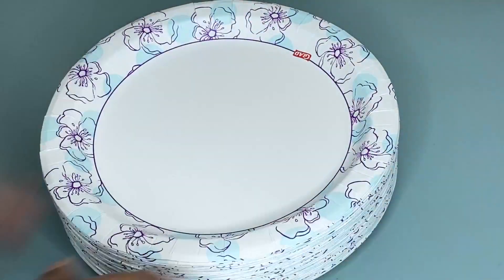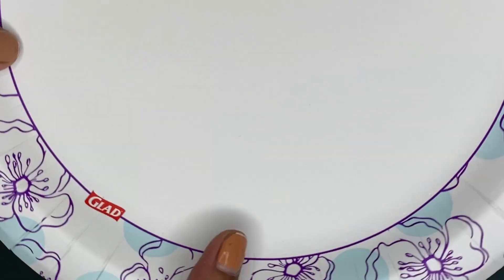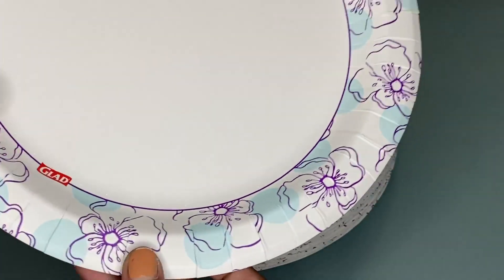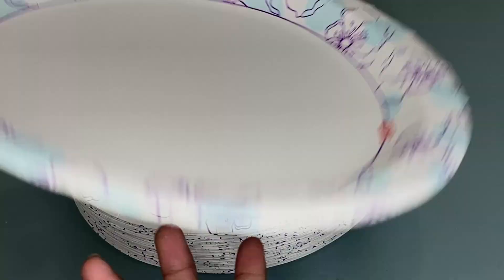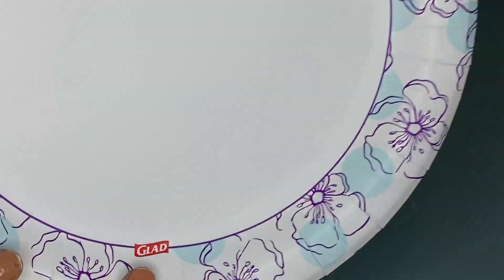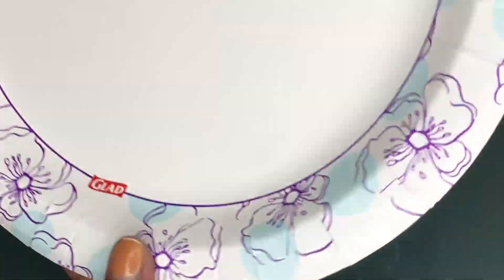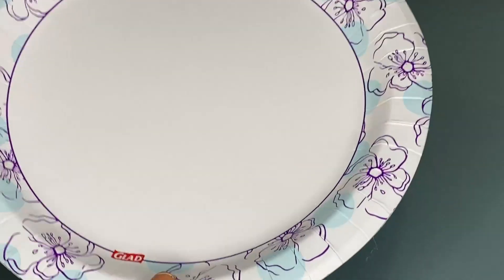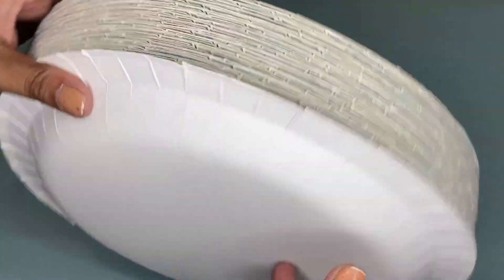Review About Disposable Paper Plates